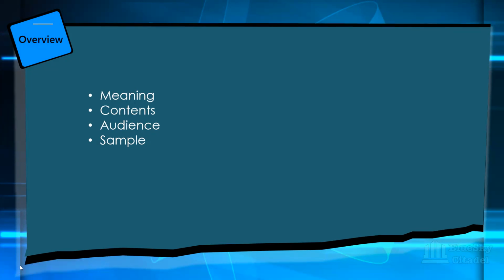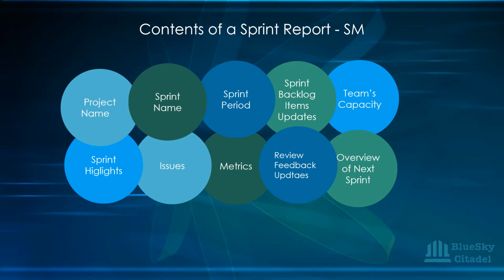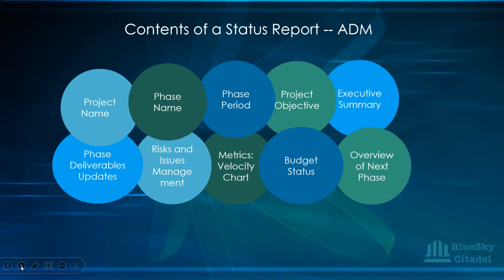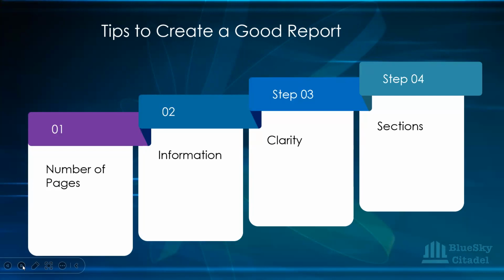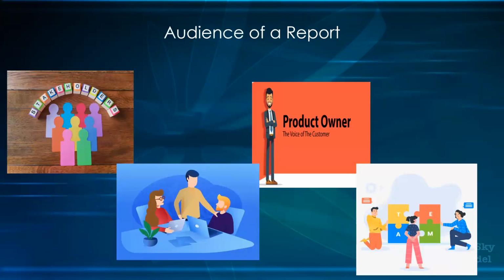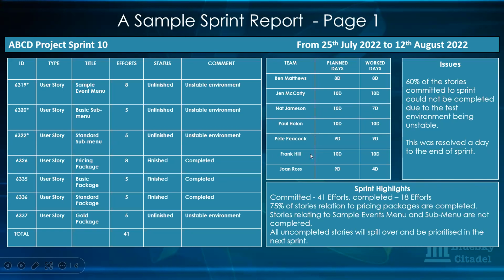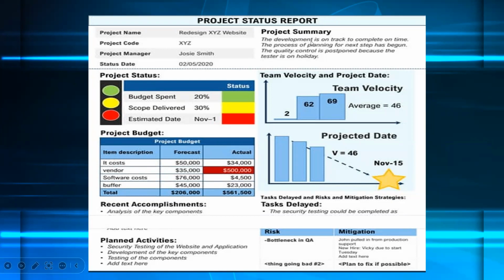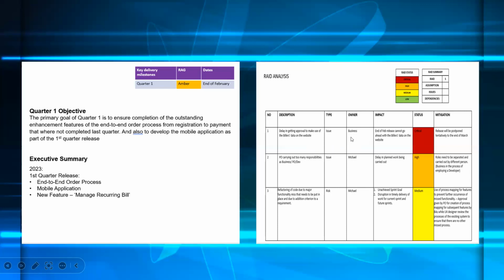Creation of reports